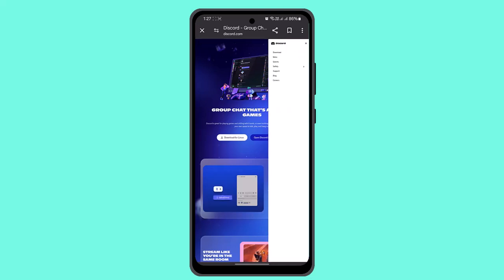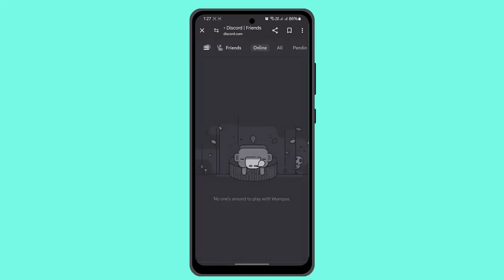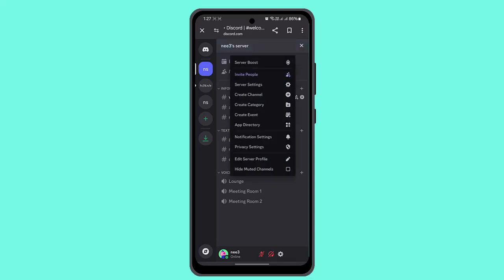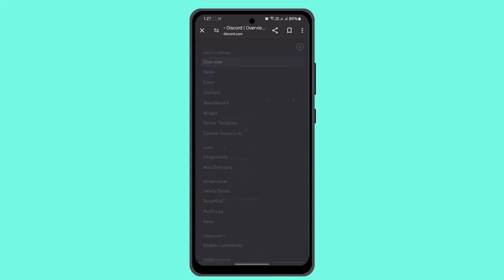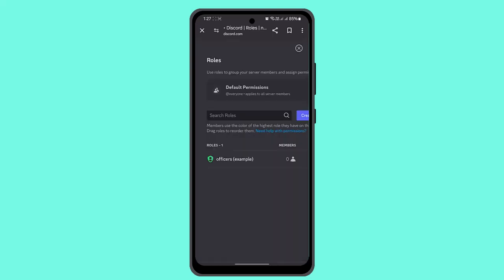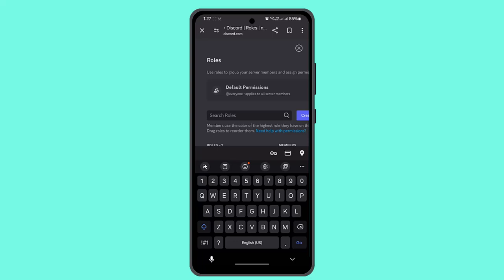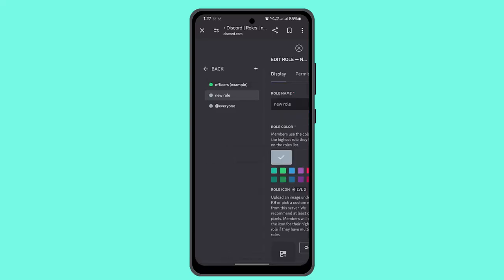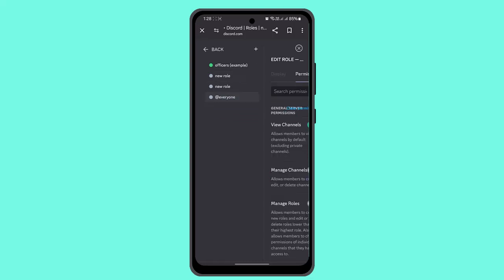How To Lock Roles On Discord !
This video is a quick tutorial on how to lock roles on Discord, ensuring that specific roles in your server are properly configured and secured. Locking roles can help maintain order and prevent unauthorized changes to permissions. The tutorial demonstrates the process using both the web version and the app, making it accessible for all Discord users.

The video begins by logging into Discord and navigating to the server where roles need to be managed. It explains how to access the server settings through the three-dot menu and locate the roles section. If roles haven’t been created yet, the video shows how to create them using the "Create Role" button. Once roles are set, you’ll learn how to drag and organize them in the hierarchy to lock specific permissions effectively. By the end, you’ll have a clear understanding of managing and locking roles in Discord to ensure smooth server operation.

0:00 Introduction
0:04 Overview of locking roles on Discord
0:08 Logging into Discord via web or app
0:22 Navigating to the desired server
0:35 Accessing server settings
0:43 Locating the roles section
0:53 Creating new roles if necessary
1:02 Organizing roles in the hierarchy
1:14 Locking roles by managing permissions
1:16 Final tips on role management
1:19 Wrapping up
1:23 Reminder to like, share, and subscribe
1:27 Conclusion